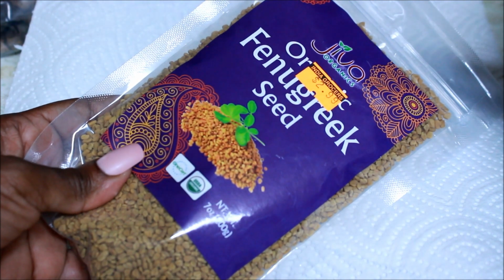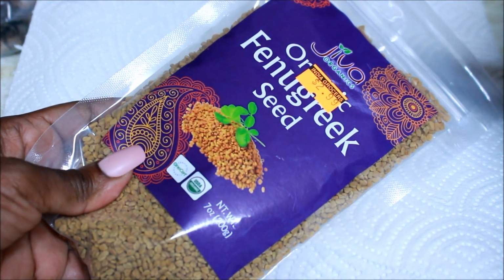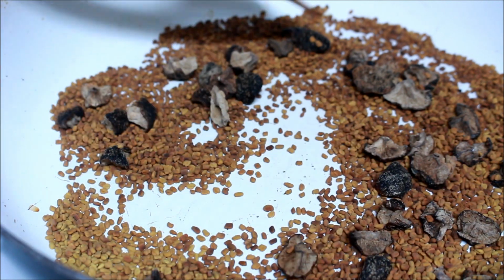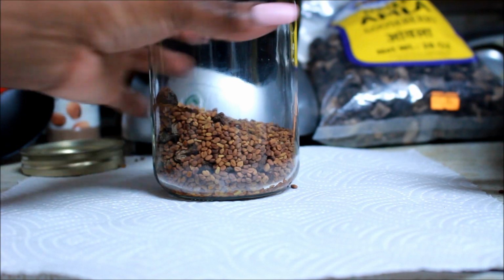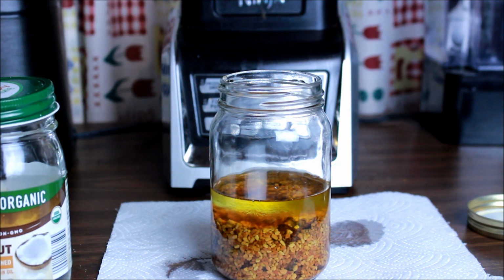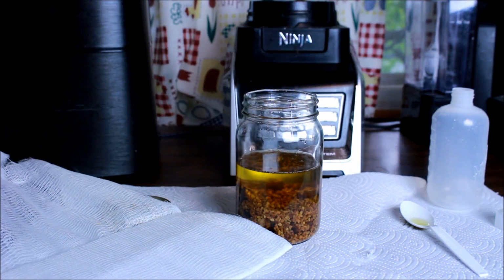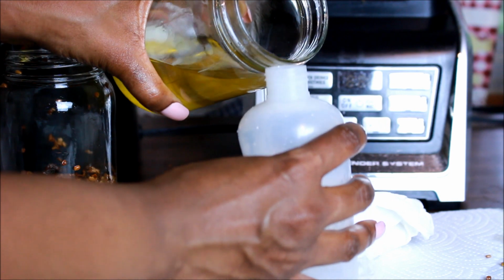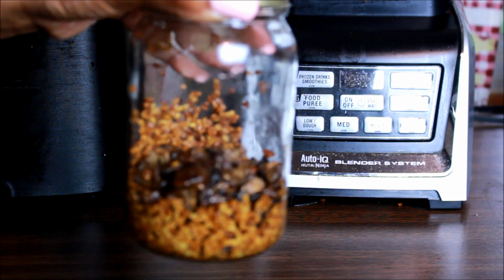D.I.Y. Fenugreek Oil for Faster Hair Growth on Locs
Hey Everybody,

This is an DIY oil that i was making that I thought would be great to share on my channel hope yall are interested tfw!

Ingredients mentioned in vid:
JBCO (Local BSS)
EVOO (Shoprite)
Fenugreek Seeds (indian Grocer)
Amla Gooseberry Seeds (Indian Grocer)
Almond Oil( Indian Grocer)
Coconut Oil (Shoprite)

Hairs Porosity: High
Hair Density: Nape(low), Crown (high) Edges(low)
Hair Type: I dont hair type
Hair texture: Kinky Coily Texture
Last texturizer/Relaxer: October 28, 2011
BC date: July 1, 2012

Camera Used: Canon T5i
Lighting: Limo Studio Umbrella lights from amazon
Editing Software Used: Windows Movie maker/ Sony Vegas Movie Studio 11.0 HD
Backdrop: Amazon